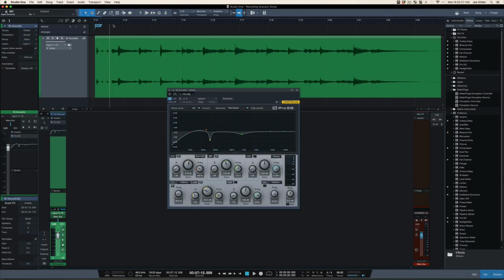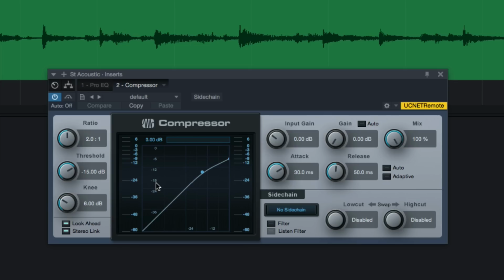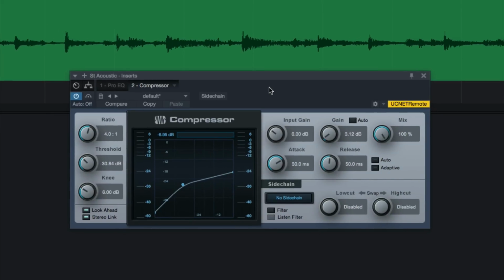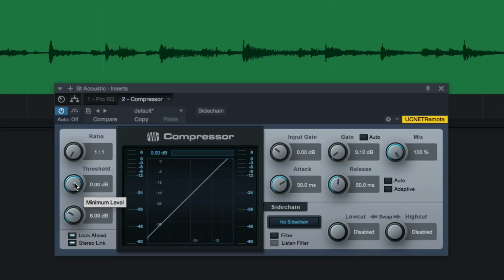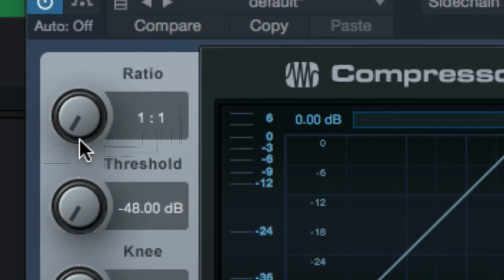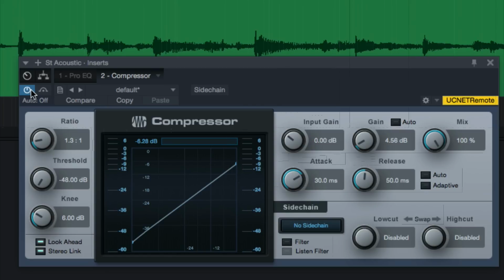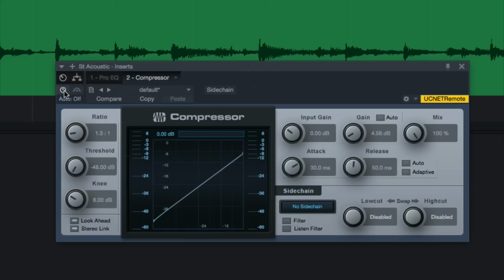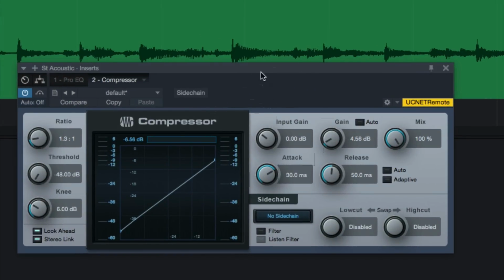How to Mix Acoustic Guitar - "Butter Compression"